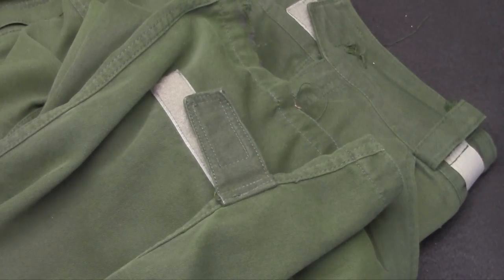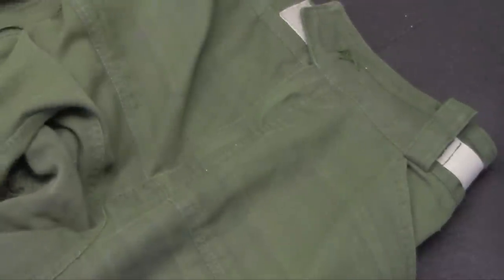Coaxsher CX Wildland Vent Pant, Tecasafe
Facing a 16 hour shift on the fireline day after day does not need to be made more difficult by poorly designed safety apparel.